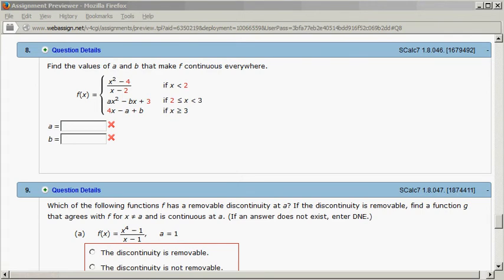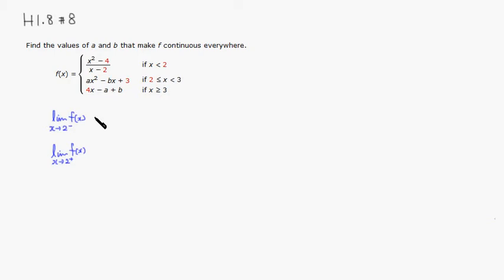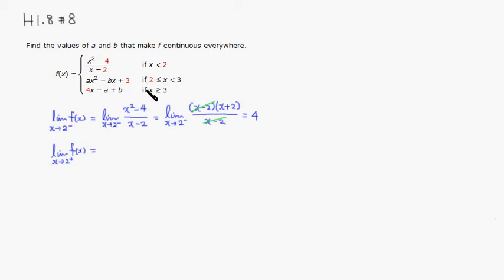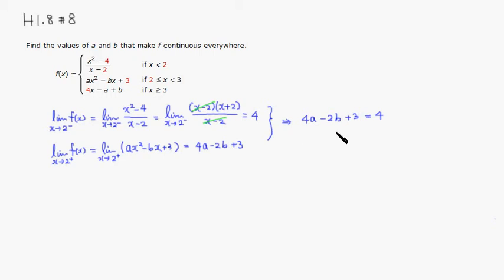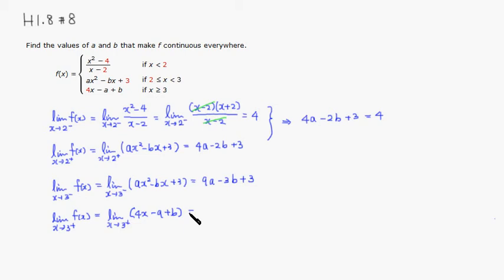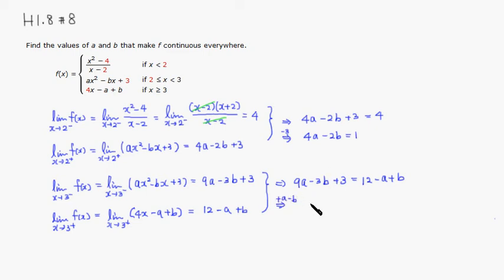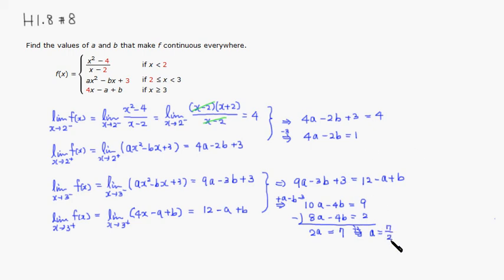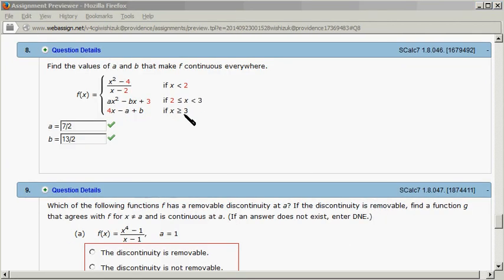MTH 131 H1.8 #8 (Fall 2014)